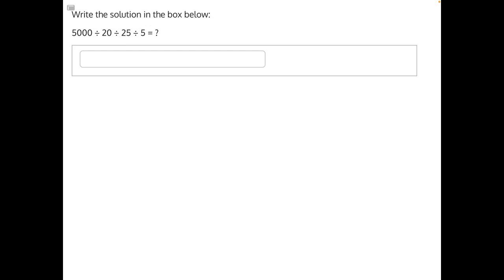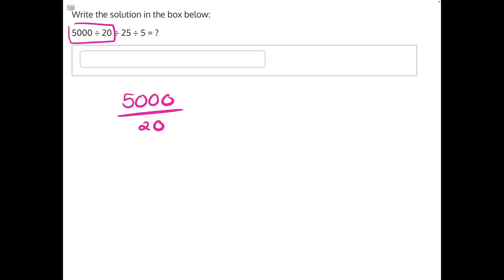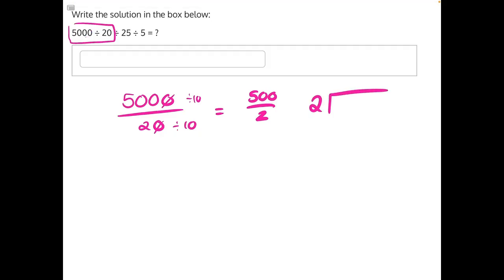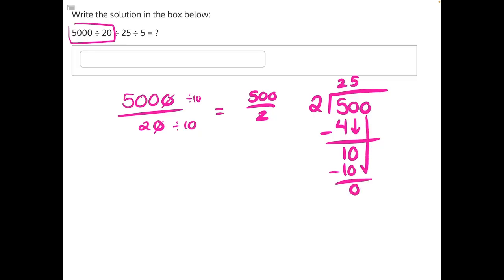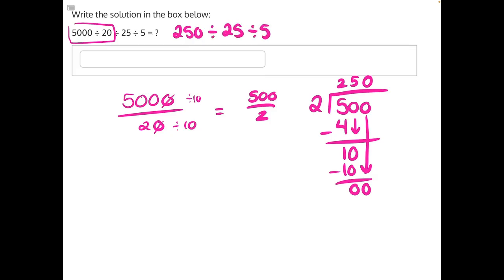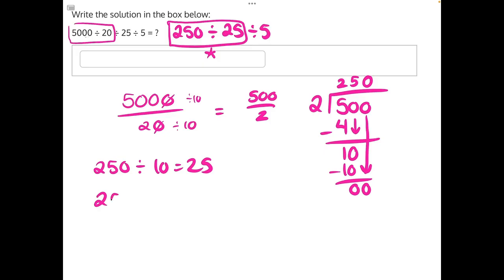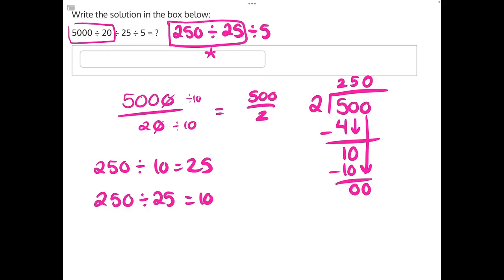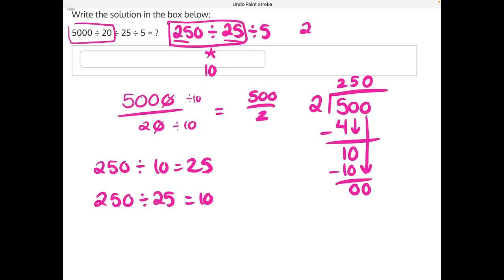Division Practice Drill Solution 5